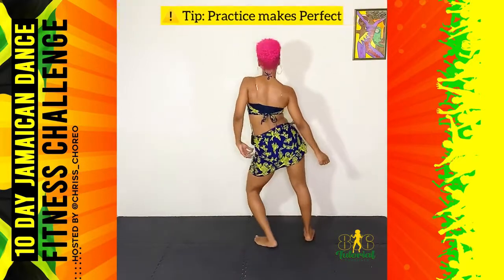Jamaican Dance Challenge || Ten Days || Day 4